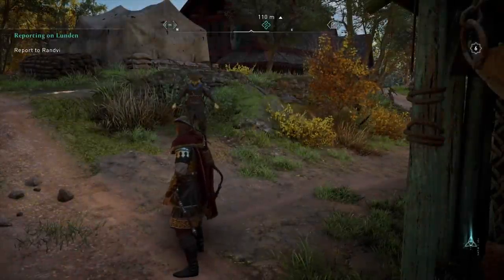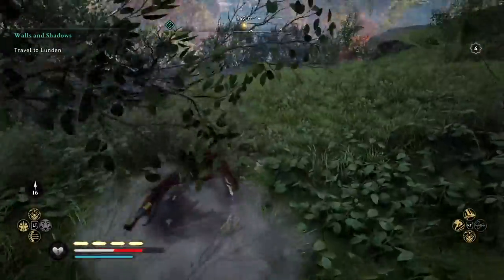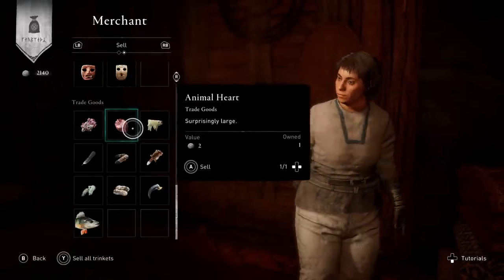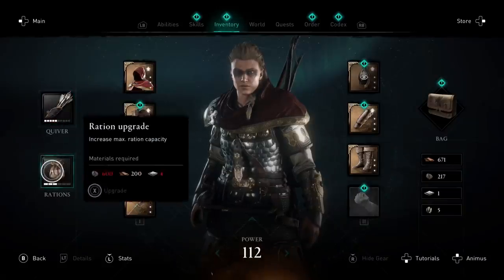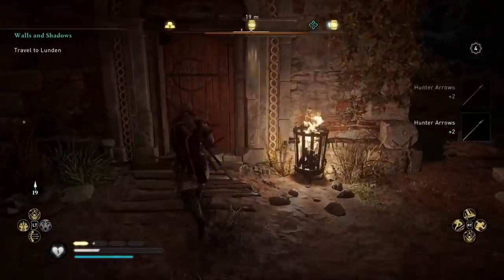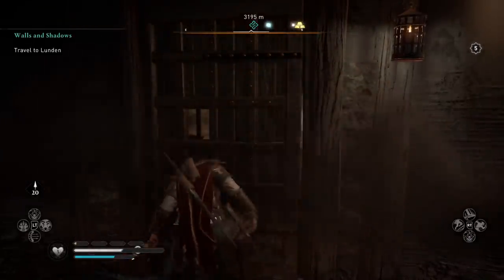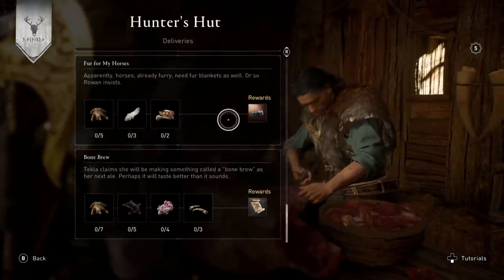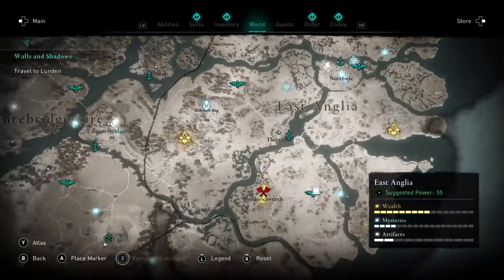Assassins Creed Valhalla Tips and Tricks - Do These Top Reddit Tips Work? Xbox Gamepass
a few of my own and some great ones from reddit! here are some nice tips and tricks for assassins creed valhalla
review key provided by ubisoft